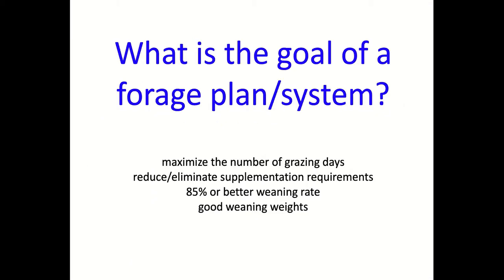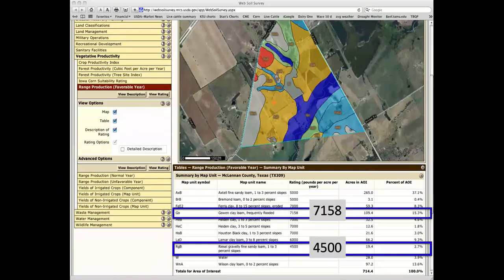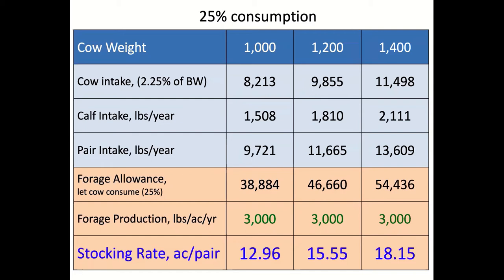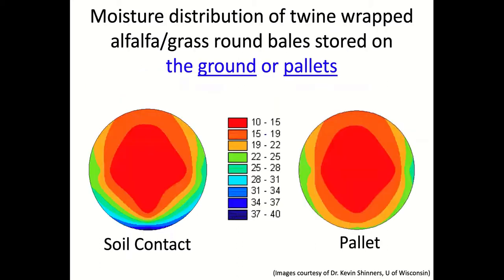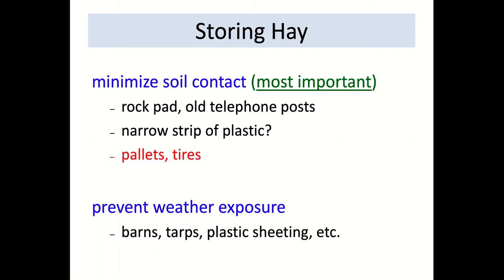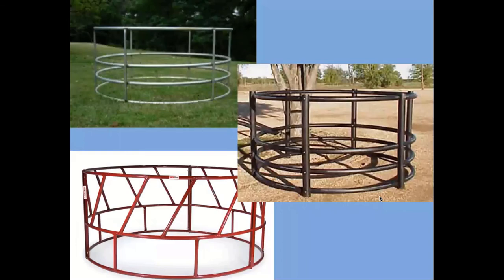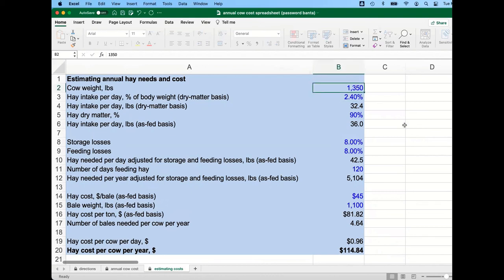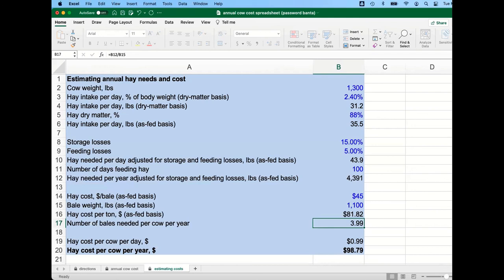How much forage do I need? Stocking Rates and Hay Needs for Cattle Operations